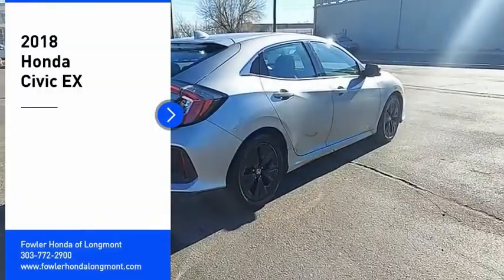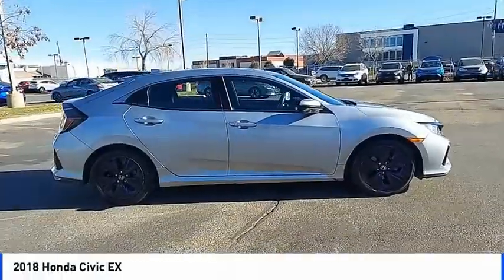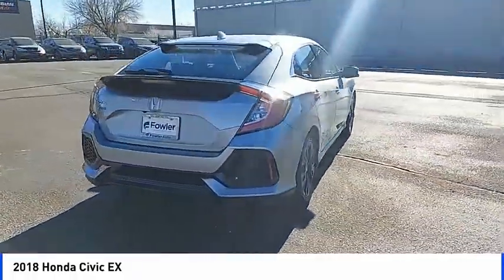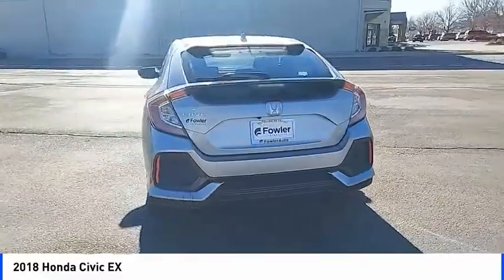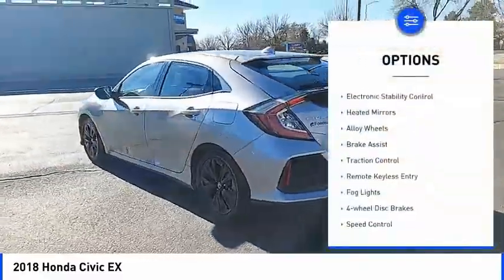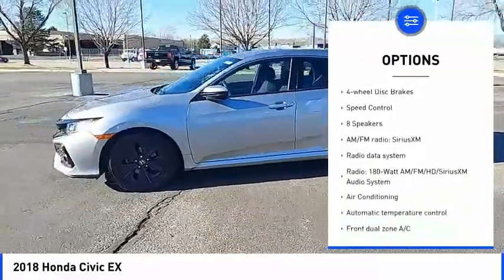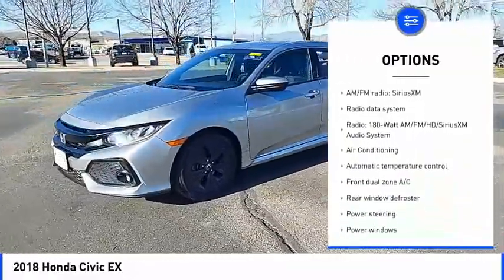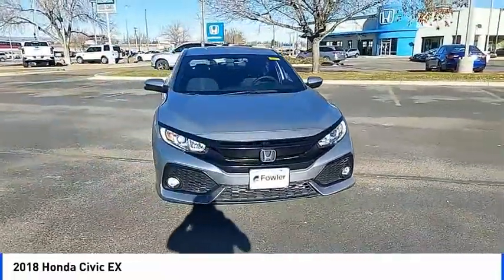2018 Honda Civic L220085A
Fowler Honda in Longmont (Formerly Frontier Honda) at 710 S Main St, Longmont, CO (Call us at 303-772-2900) is your destination for Honda vehicles in Longmont, CO. At our dealership, we serve customers from Denver, Firestone, Erie, Boulder and surrounding areas. Recent Arrival!brREAR BACKUP CAMERA, BLUETOOTH, HANDS-FREE, KEYLESS ENTRY, PUSH BUTTON START, BLIND SPOT MONITOR, LOCAL TRADE, USB, ACCIDENT FREE CARFAX, FUEL EFFICIENT, HEATED MIRRORS, POWER SUNROOF / MOONROOF, HEATED SEATS.br2018 Honda Civic EX 4D Hatchback FWD CVT 1.5L I4 DOHC 16VbrTo Protect Your Safety, we are currently offering Virtual Tour of Vehicle: We will use live interactive video chat to give you a virtual walk around of any vehicle we have in stock. We are offering online tools to help you work your deal before coming by the dealership which helps speed up your visit. Local Home Delivery: If you buy a vehicle, over the phone, email, text. We will deliver the vehicle to your home or a place of your choosing. Clean CARFAX.